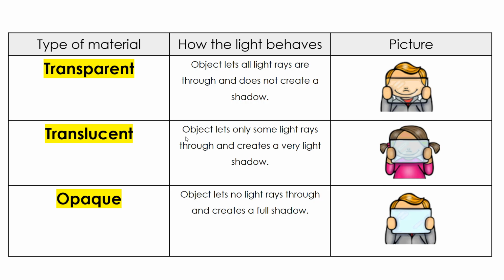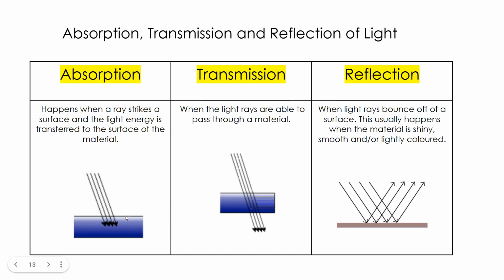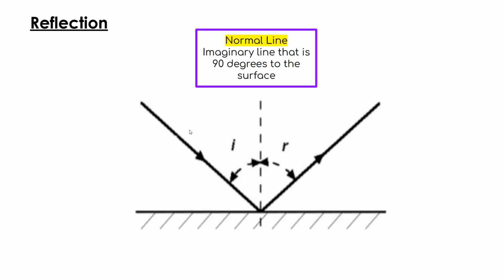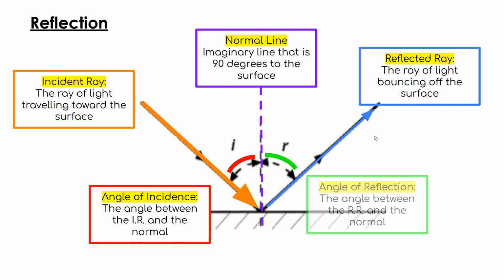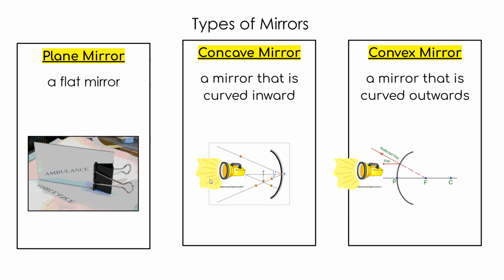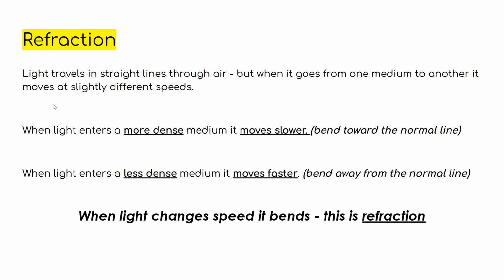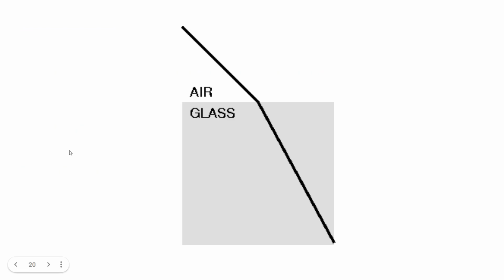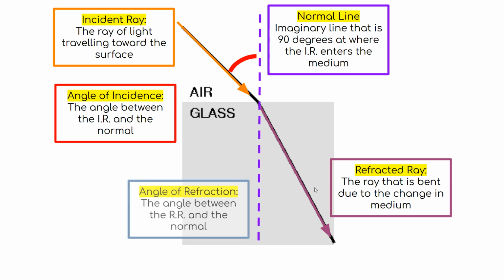Concept 2: Reflection, Refraction and Absorption